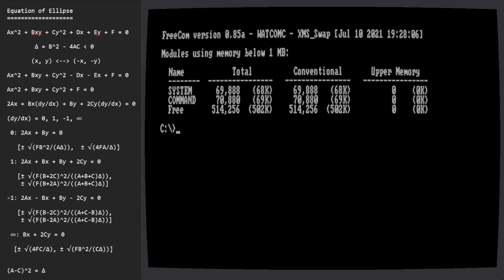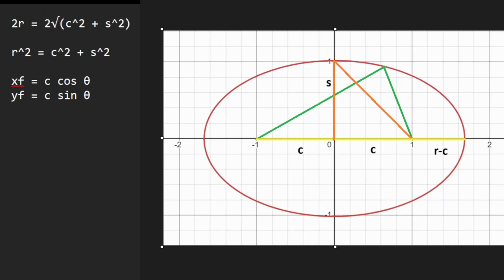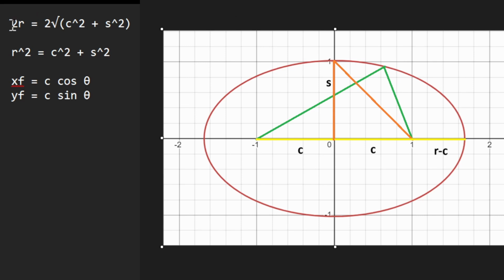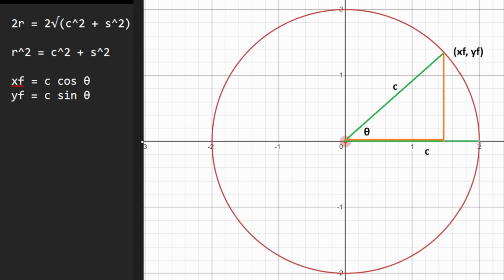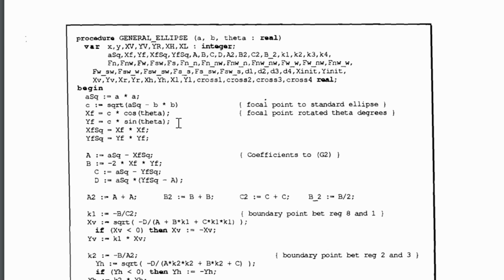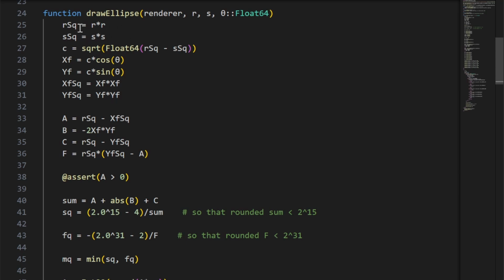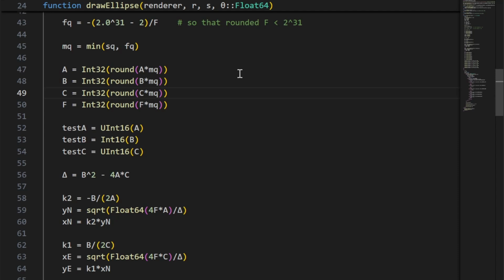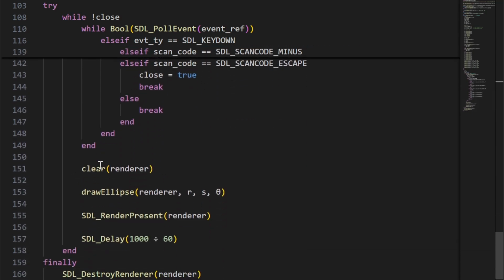CGA Graphics Programming: The General Ellipse (Part 5)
We plot the 8 starting points of the arcs of a general ellipse using the CGA simulation we set up in the previous video.